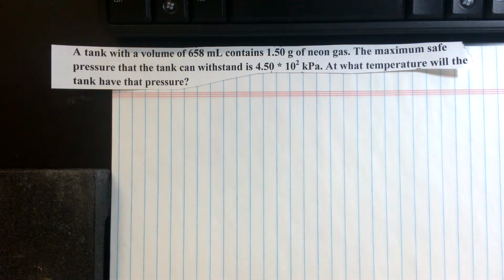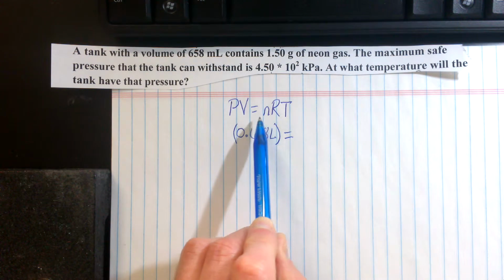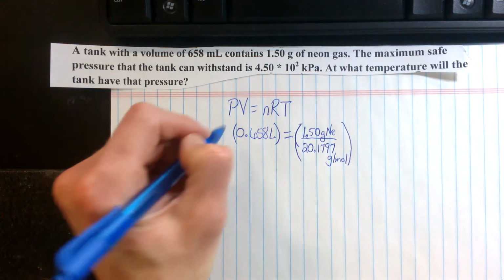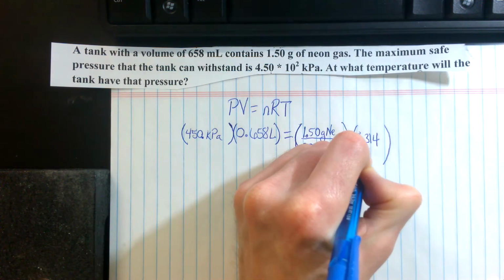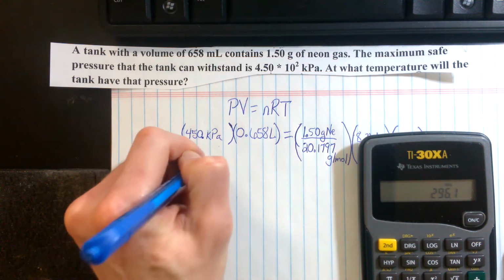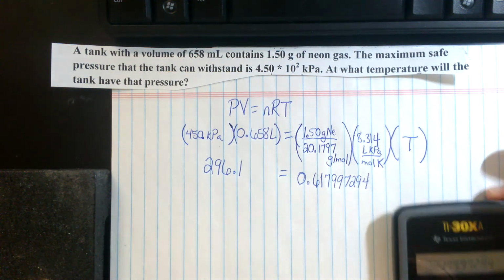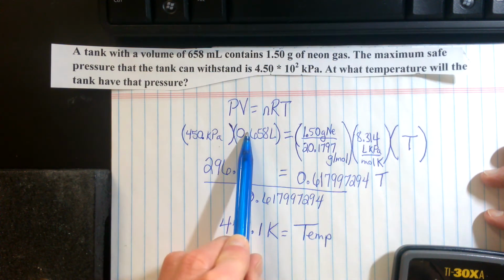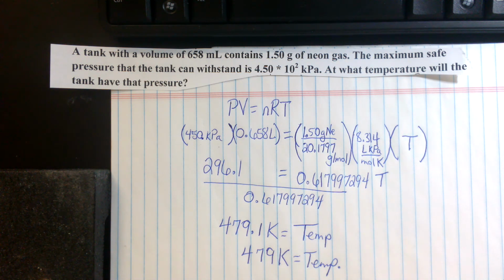Ideal Gas Law Example 2